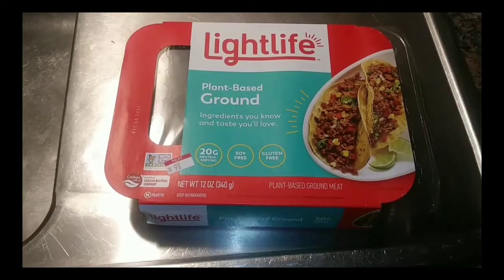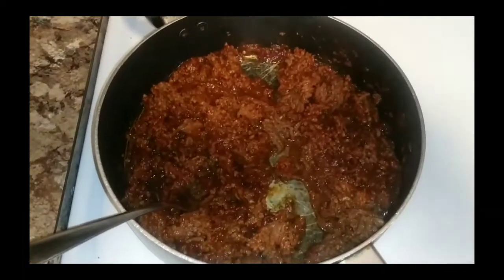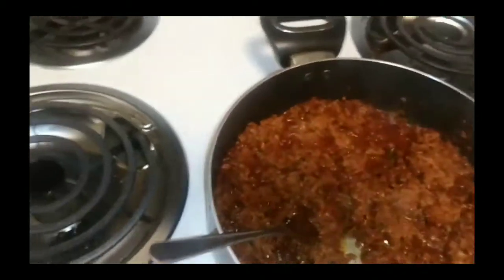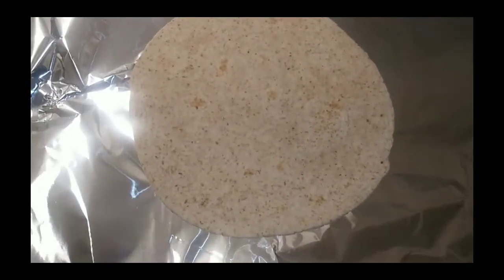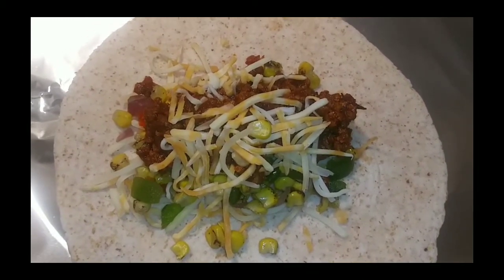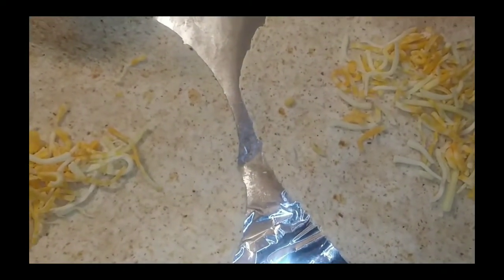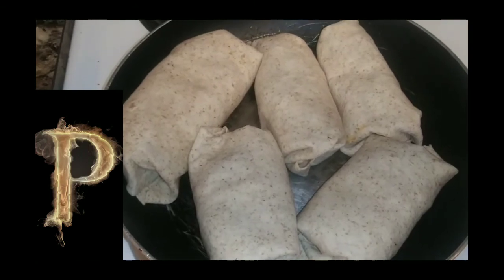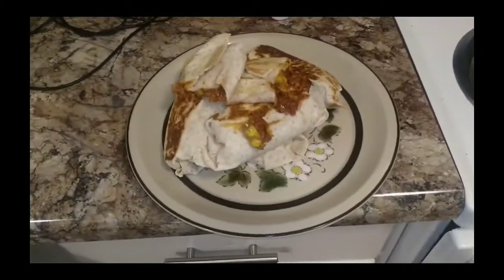PLANT-BASED BURRITOS FYE burritos plant-based